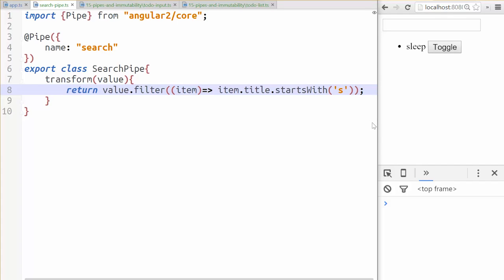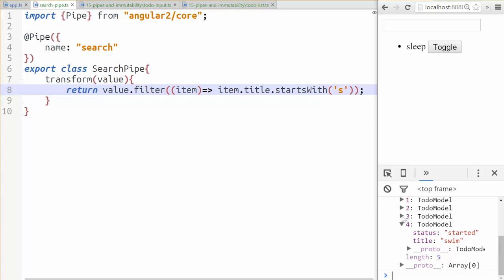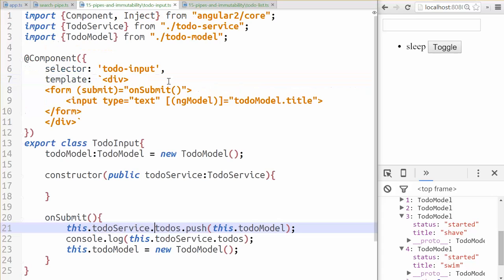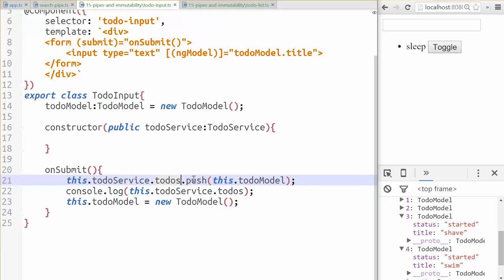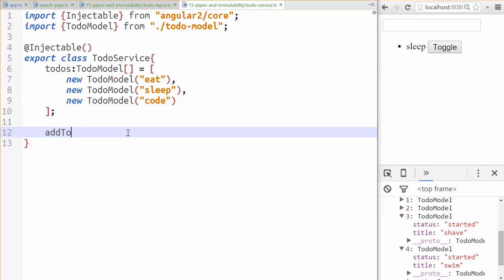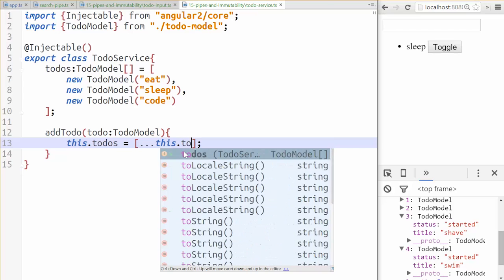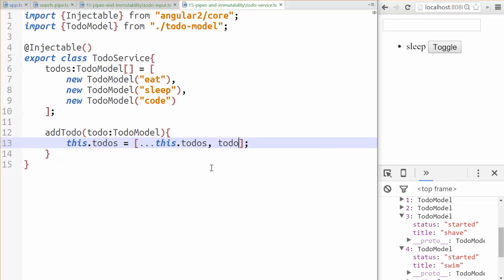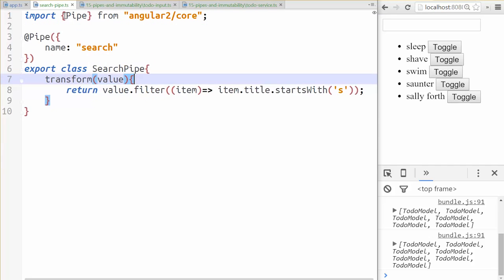15 - angular 2 using array spread to enforce pipe immutability